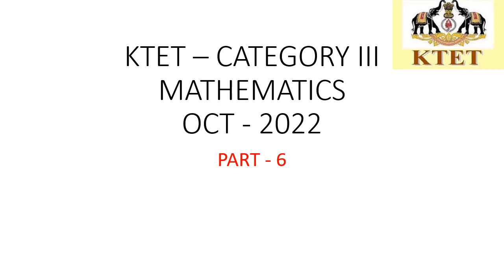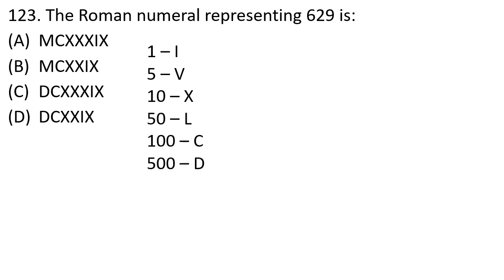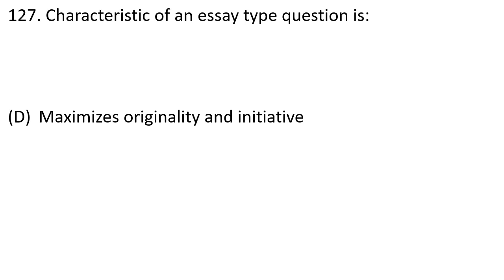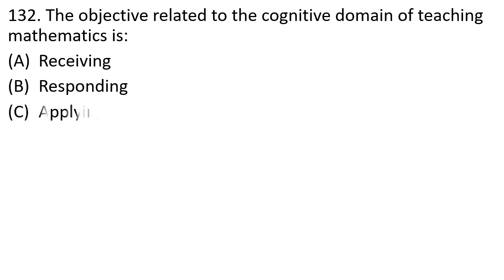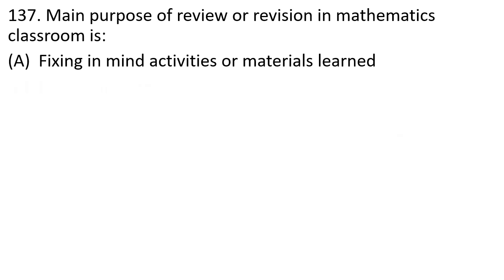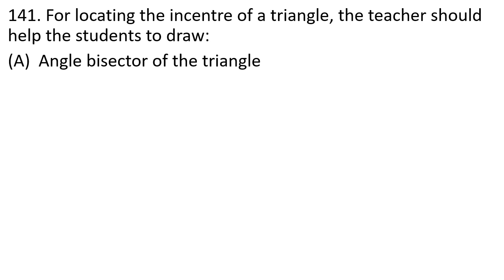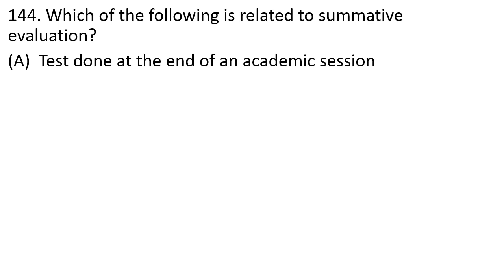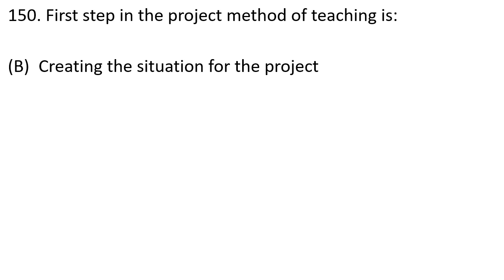KTET CATEGORY 3 MATHEMATICS THEORY QUESTIONS OCTOBER 2022 | PART 6 | KTET MATHEMATICS PYQ QUESTIONS